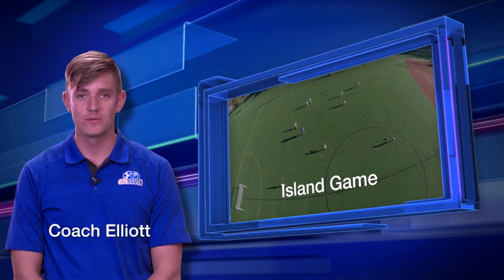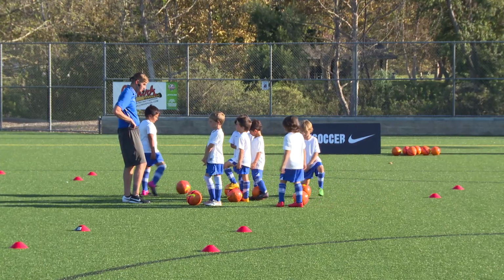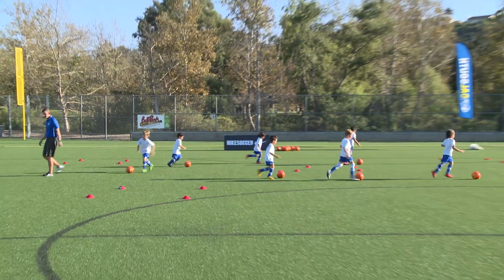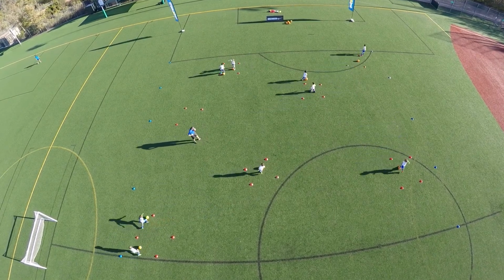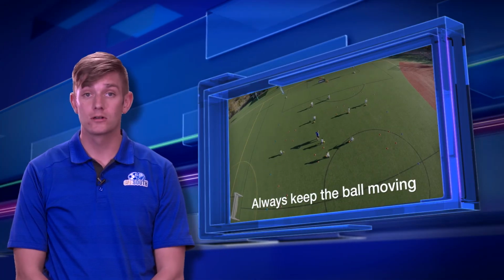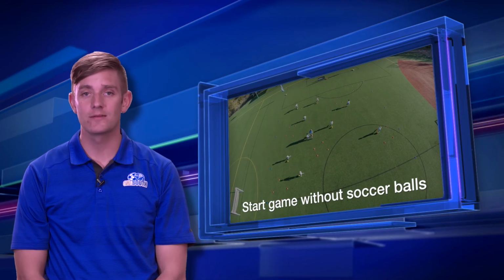U8 Island Game Activity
The Cal South Coaching Education department has posted 33 practice activity videos designed for use by coaches of Under-8 recreational soccer players. These instructional videos were created expressly to aid coaches in teaching simple field activities to novice players that will strengthen their skills in dribbling, ball control and running with the ball.

Cal South has built a series of lesson plans -- each one 45 minutes in combined length -- for coaches to download, print and use in conjunction with these videos.